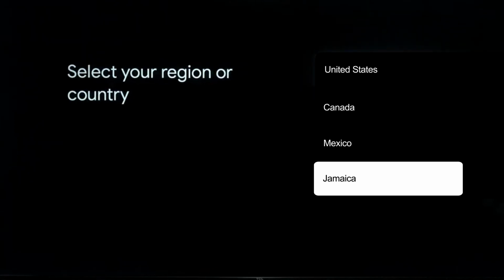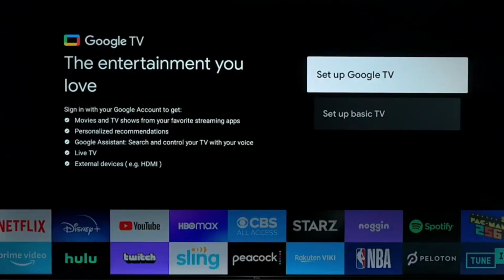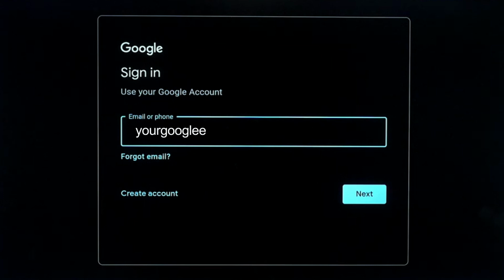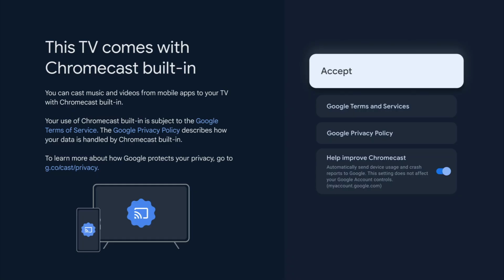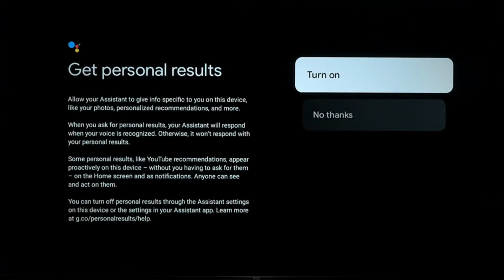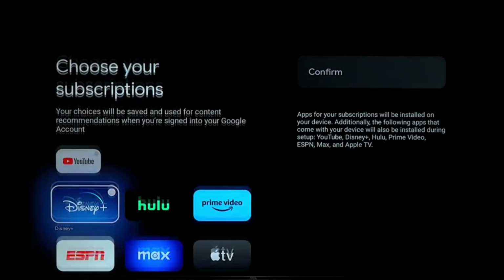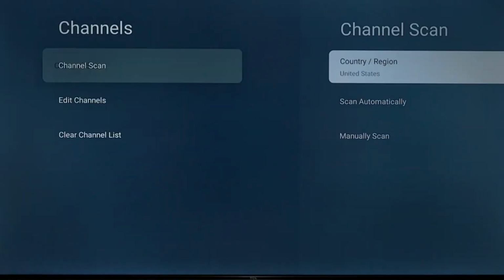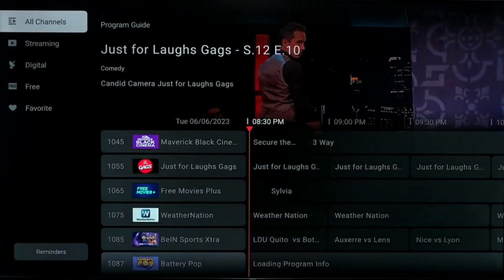IMPERIAL | Guide how Set Up Your Google TV For The First Time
Guide how Set Up Your Google TV For The First Time